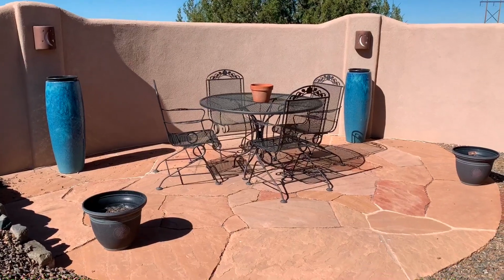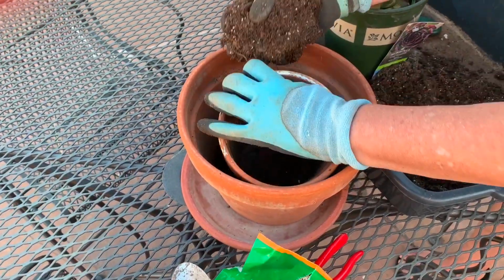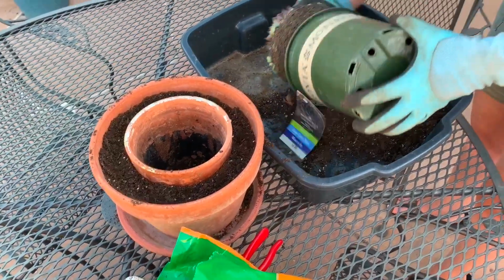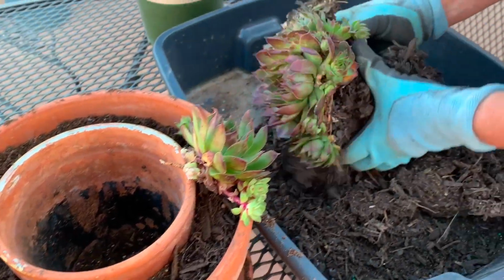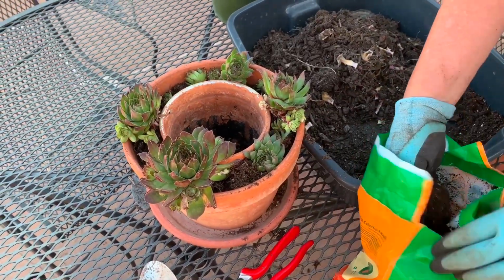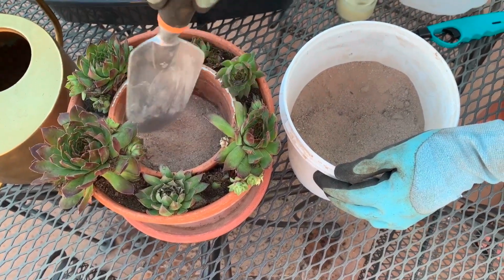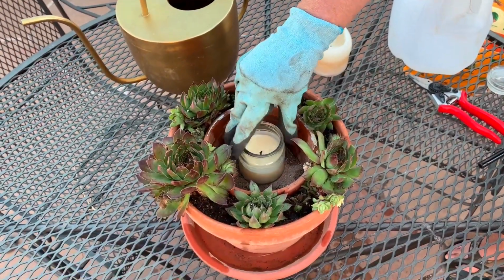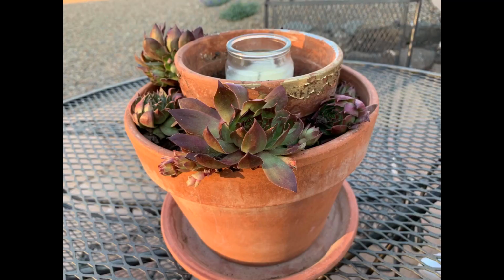Outdoor succulent centerpiece // NMHighDesertGarden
Making an outdoor succulent centerpiece with sempervivums and a candle.